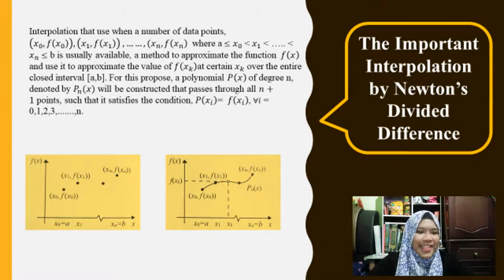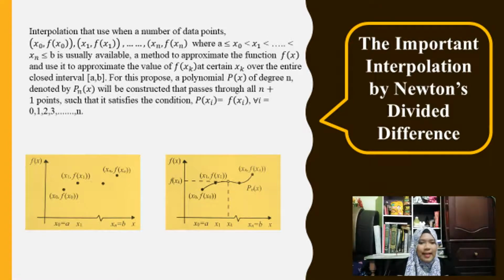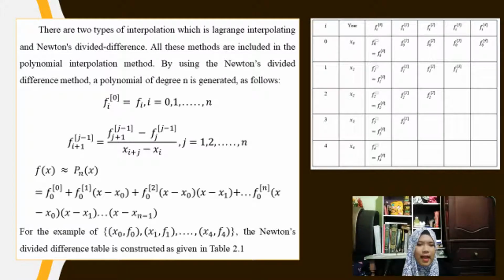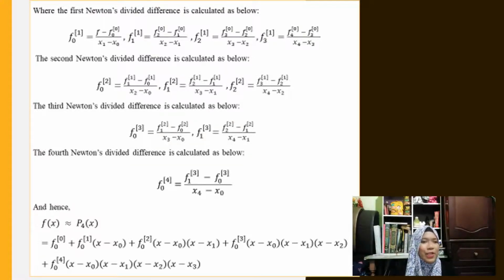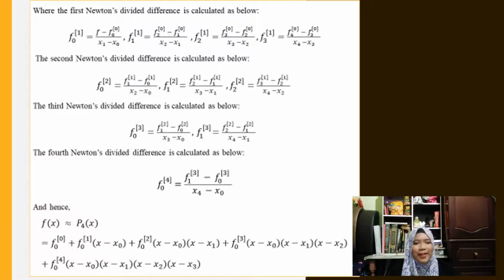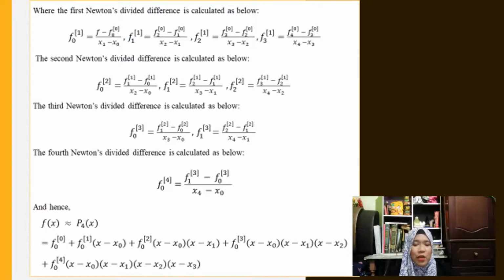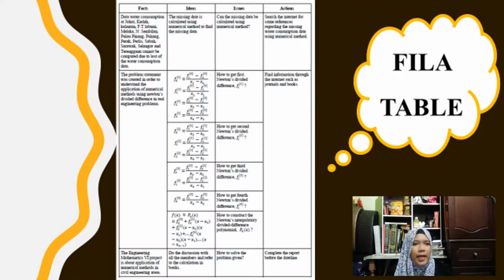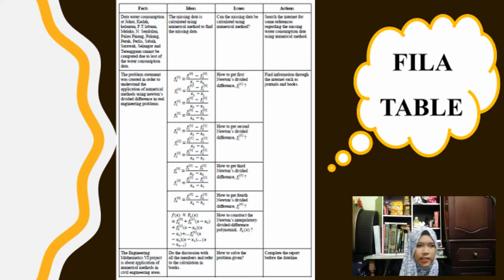Mathematical numerical method video